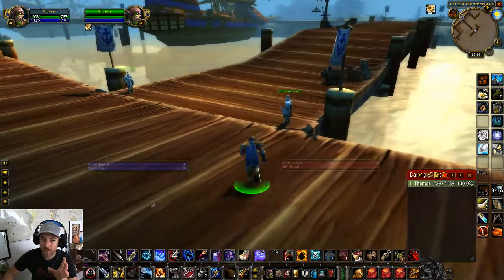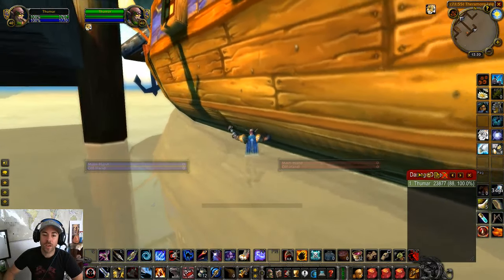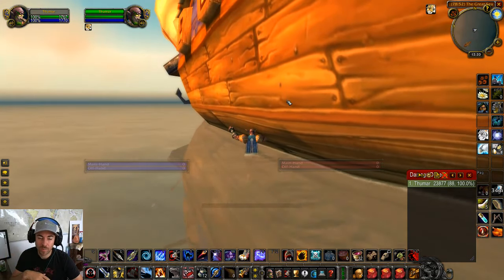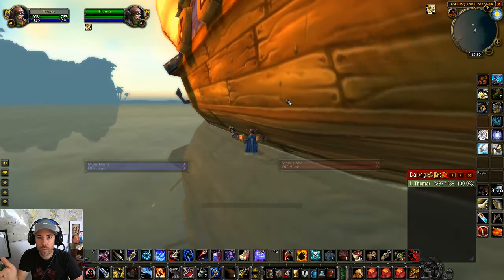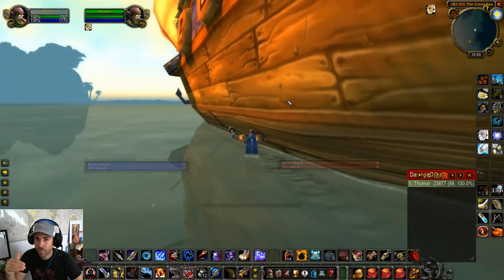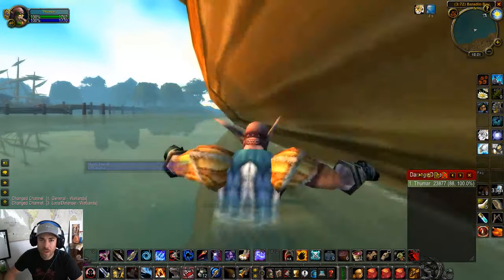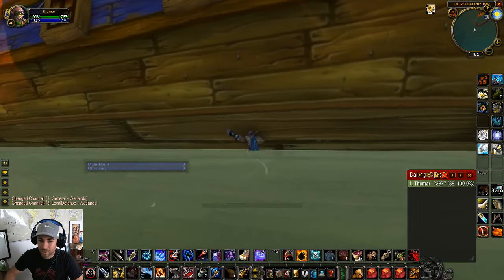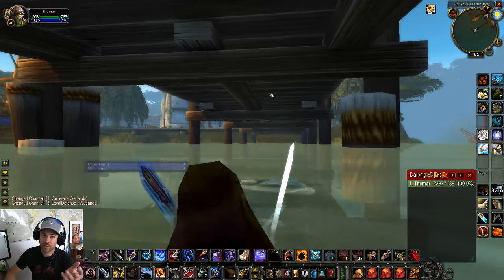World of Warcraft Classic - MISSED BOAT TRICK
Quick HOW-TO for when you just miss the boat and don't want to wait on the next one. Recorded during Beta on PVP Server -- Watch live